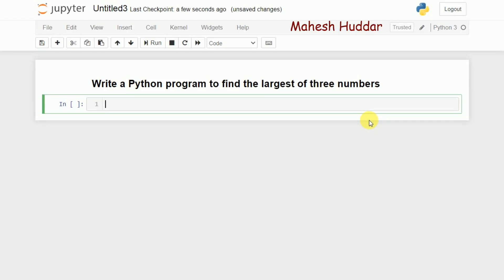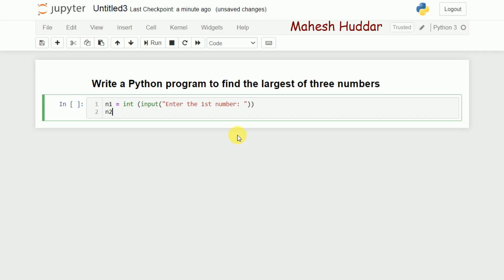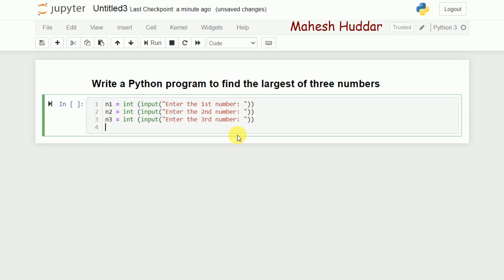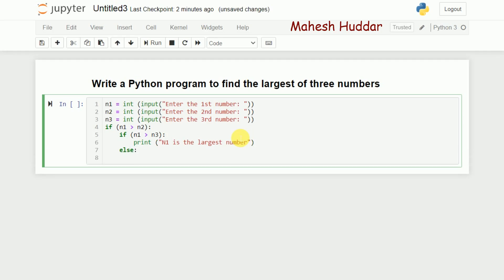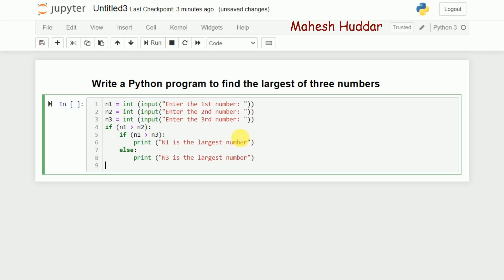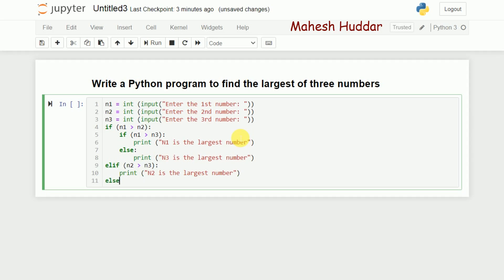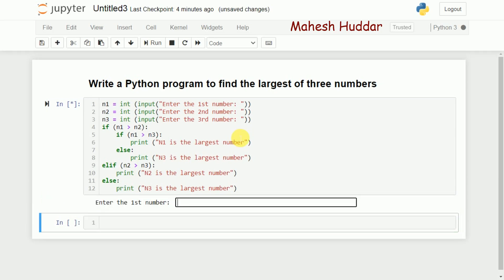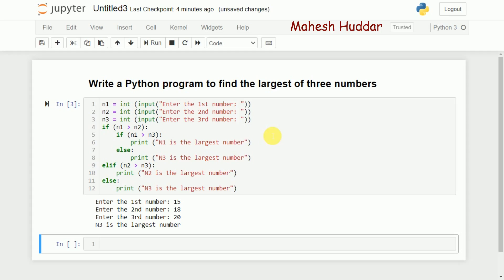Python program to find the largest of three numbers- by Mahesh Huddar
Python program to find the largest of three numbers

python program to find largest of 3 numbers,
python program to find largest of 3 given numbers,
largest of three numbers in python,
largest of three numbers in c using conditional operator,